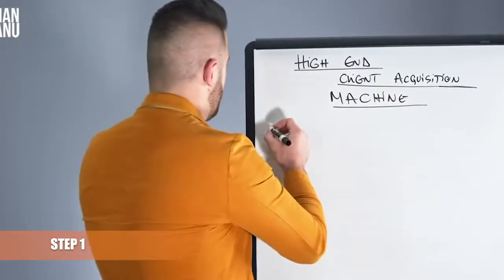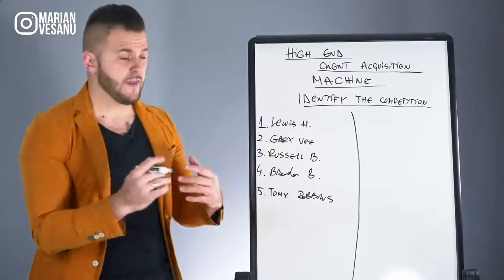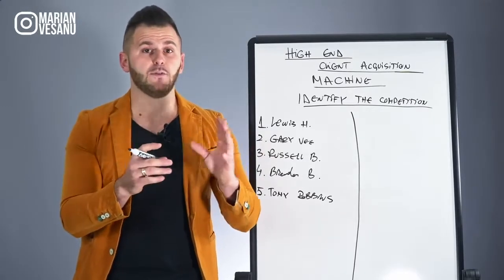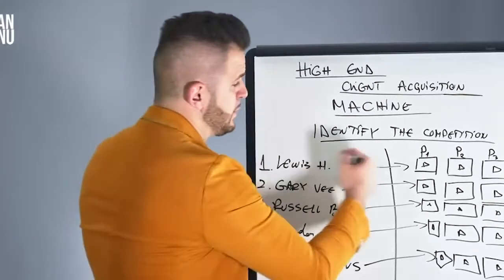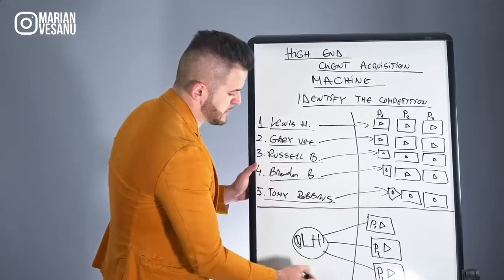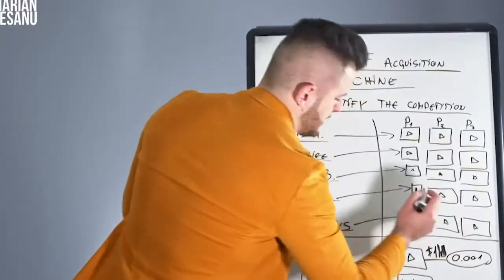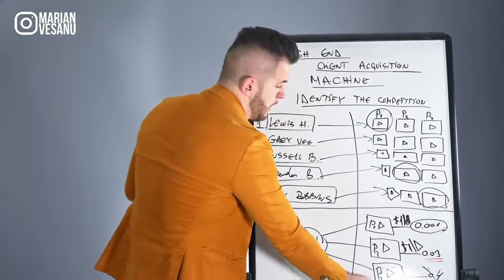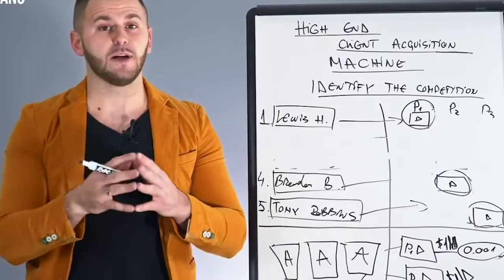Know Your Business Competitors | How To Beat Competition In Business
Check out this complete Know Your Business Competitors | How To Beat Competition In Business video and learn How To Beat Competition In Business.

The video about Know Your Business Competitors is a great social media strategy, as it teaches you How To Beat Competition In Business .

Marian Esanu is the host of this Know Your Business Competitors episode and he will share powerful social media strategies on on how to influence your the opinion of your clients. Marian is a digital marketing expert and coach, currently making his mark on the internet as a high end client acquisition expert.

About Know Your Business Competitors | How To Beat Competition In Business what social media strategy to use

Marian has personally used these strategies to to become an influencer and he uses this social media strategy for his clients as well. These strategies and sales funnels can help you dramatically sell your products and services and also your coaching offers. Marian is a 2 Comma Club Members himself, which means he made more than $1M in his own sales funnel, and it all started with knowing his competitors..

The strategy about Know Your Business Competitors and How To Beat Competition In Business for your business

In this episode, Marian shares with the audience a strategy about how to become an influencer that has never been explained so easy. It’s a mind blowing paid advertising strategy because it can help you identify your competitors, your best content, and therefore, how to influence your clients by becoming an influencer.

Today Marian works with authors/ speakers, coaches & influencer helping them become influencers along with helping them sell their coaching packages, online courses and more. He also runs an exclusive intensive workshop for qualified entrepreneurs & content creators looking to scale to their first 6-figures.

Why Marian talks about How To Beat Competition In Business and how to Know Your Business Competitors

In this video, Marian Esanu shares the main strategies about knowing your competitors and how to eventually become an influencer.

About Marian Esanu
Marian came from humble beginnings and is a self-made 7 figure entrepreneur, 2 Comma Club Member, thanks in large part to his ability to create engaging content and generate quality high end clients.

Download These FREE Sales Funnels And Start Generating Leads & Sales For Your Coaching Biz

★☆★FREE LEAD ACQUISITION FUNNEL - Download & import this FREE lead generation funnel and start getting leads.

★☆★FREE AUTO-WEBINAR FUNNEL - Download & import this FREE auto webinar funnel and start making sales

★☆★FACEBOOK PAGE - I do weekly Facebook Live Streams on this page.

★☆★VIP ACCESS — Vip access to all my launches, interviews & other powerful videos straight into your messenger inbox

SHOW NOTES, AND LINKS TO CHECK OUT, REVIEWS AND DETAILS

Clickfunnels - Sales Funnel Builder Platform

★☆★Sign Up For A Free 14 Day Trial Here & Get A $8000 Worth Of Bonuses

If you want to learn How To Beat Competition In Business

In this video, Marian Esanu shares an in depth strategy about how to influence what your clients are thinking about you, and therefore to become an influencer. You should not miss this episode.